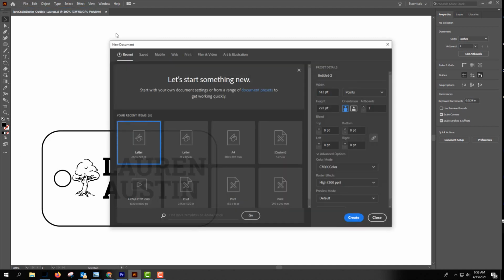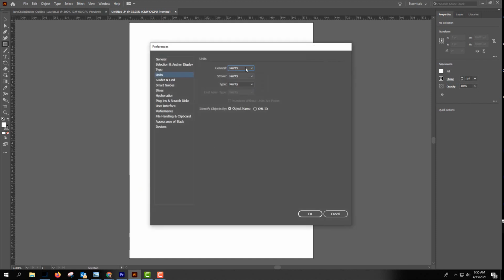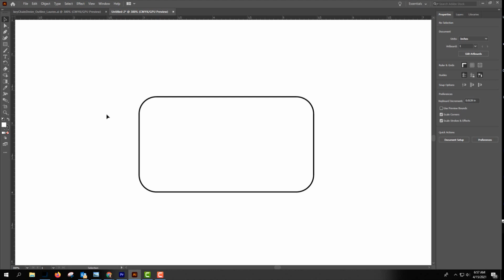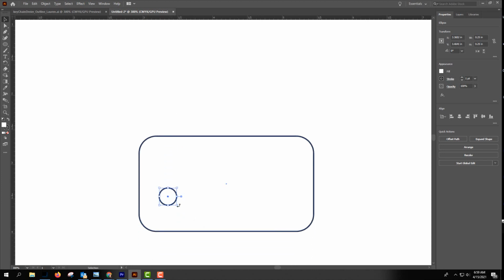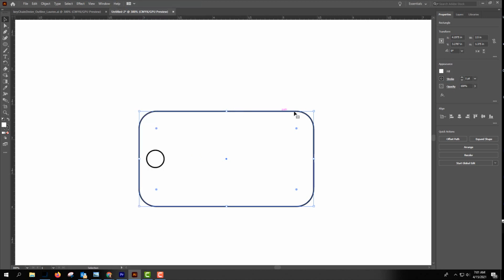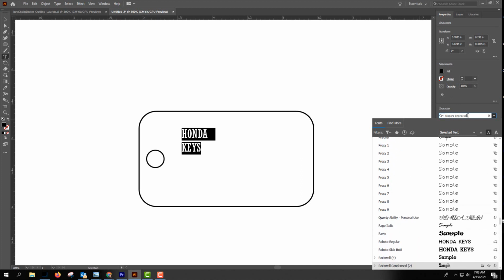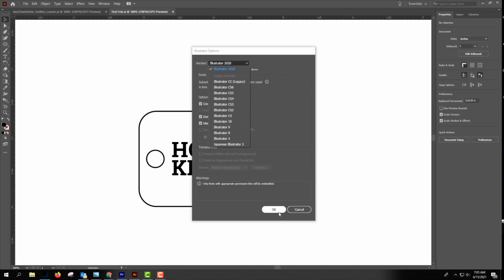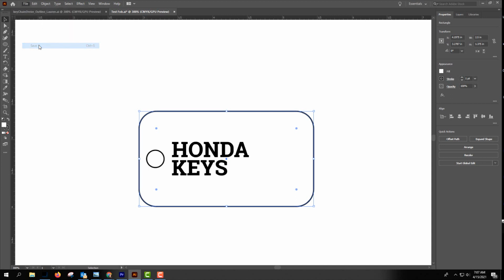Intro to Graphic Design: Laser Cut Illustrator Key Fob Part 1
This is for my Intro to Graphic Design Class.  We will be using a Boss Laser and creating a Key Fob introducing basic Adobe Illustrator tools.